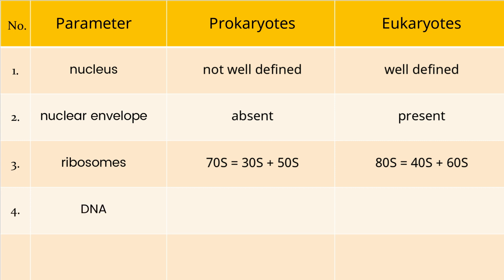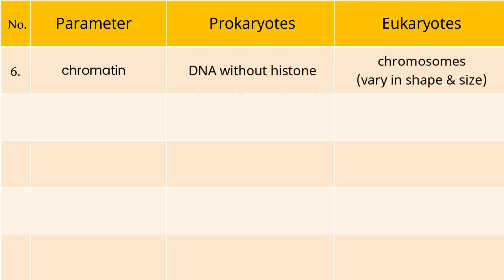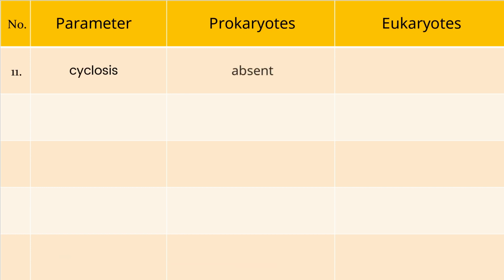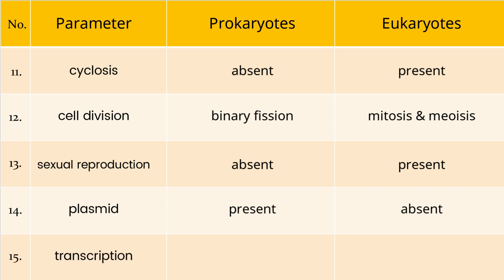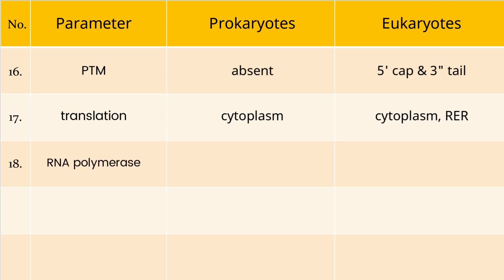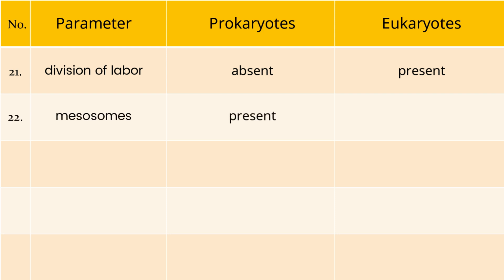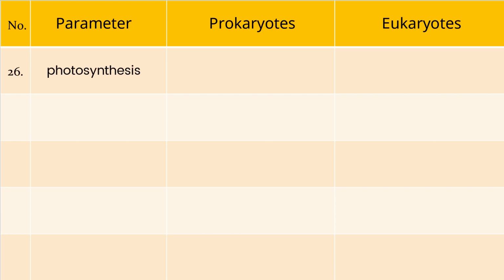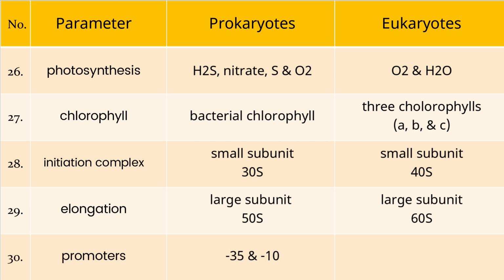Understanding the Difference between Prokaryotes and Eukaryotes | Biology Explained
In this informative video, we delve into the fascinating world of biology to explore the fundamental differences between prokaryotes and eukaryotes. If you've ever wondered how these two types of cells differ and what sets them apart, you're in the right place!

Prokaryotes and eukaryotes are the two major categories of cells that make up all living organisms on Earth. They differ significantly in terms of structure, organization, and complexity. Join us as we uncover the key distinctions and similarities between these cellular powerhouses.

We start by defining what prokaryotic and eukaryotic cells are and then highlight the primary differences that set them apart. Learn about the structural disparities, such as the presence of a nucleus, membrane-bound organelles, and the organization of genetic material.

Discover the characteristics unique to prokaryotes, including their simplicity, lack of membrane-bound organelles, and the presence of circular DNA in the nucleoid region. On the other hand, eukaryotes exhibit complex structures with a nucleus housing their DNA and numerous organelles responsible for various cellular functions.

Furthermore, we explore the differences in size, reproduction, and modes of gene expression between prokaryotes and eukaryotes. Gain a comprehensive understanding of how these disparities influence the abilities and functions of these cell types.

But it's not all about differences! We also delve into the intriguing similarities that prokaryotes and eukaryotes share. Discover commonalities such as the presence of ribosomes, utilization of DNA for genetic information, and the ability to carry out essential cellular processes like protein synthesis.

Whether you're a student, a biology enthusiast, or simply curious about the wonders of life, this video is for you. Join us on this captivating journey through the intricate world of prokaryotes and eukaryotes, and unlock a deeper appreciation for the diversity of life on our planet.

Let's dive in and explore the remarkable differences and similarities between prokaryotic and eukaryotic cells together!

🎥 Plasma Membrane - Animation | Fluid Mosaic Model Animation | Function and Structure
🎥 Bacteria Cell Wall | Cell Wall | Structure and Function | Biology 3D Animations | Physiology
🎥 Parts of Brain| Fore Brain | Mid Brain | Hind Brain | Cerebellum | Functions | Locations | Animation
🎥 WAS MITOCHONDRION A BACTERIAL CELL ONCE? - Lazy Biology (THE CONCEPT SERIES) - Smart Grad
🎥 PATHOGEN VS PARASITE? (This makes me cry!!!) - Lazy Biology (THE CONCEPT SERIES) - Smart Grad

🔎 HASHTAGS 🔎
biology,differencebetweenprokaryotesandeukaryotes,prokaryotesandeukaryotes,differencesbetweenprokaryotesandeukaryotes,prokaryotes,eukaryotes,prokaryoticandeukaryoticcellsdifferences,differencebetweenprokaryoticandeukaryoticcell,similaritiesbetweenprokaryotesandeukaryotes,prokaryoticandeukaryoticcells,eukaryotesandprokaryotesdifference,differenceinprokaryotesandeukaryotes,whatisdifferencebetweenprokaryotesandeukaryotes